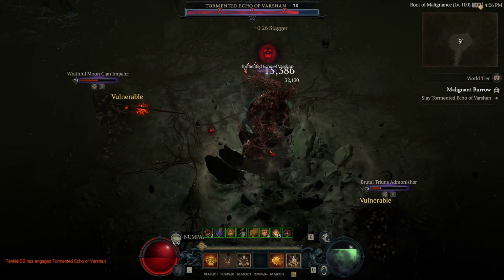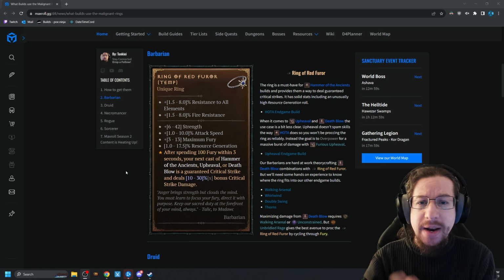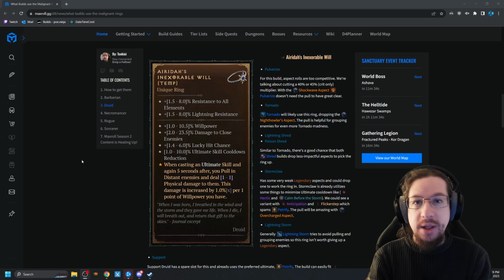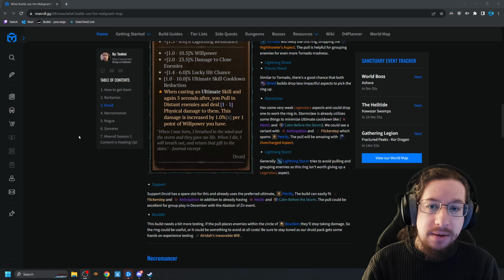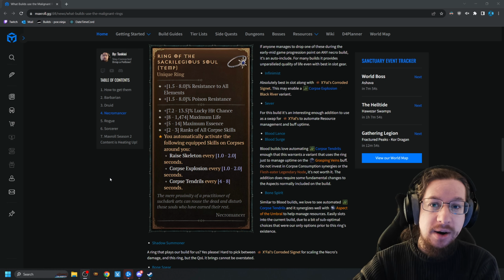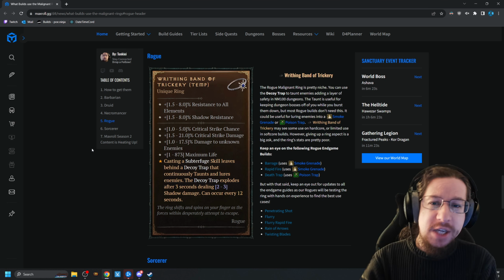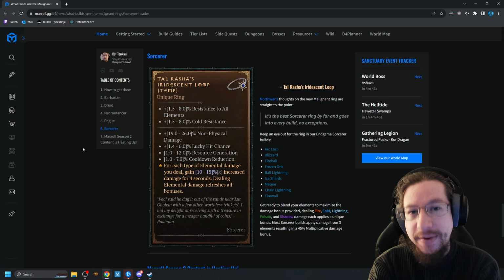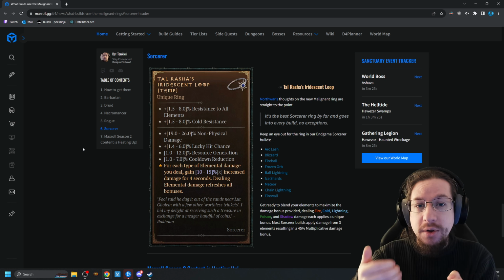Diablo 4 Season 2 Which Builds Best use the New Malignant Rings?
Learn about which builds use  Ring of Red Furor, Airidah's Inexorable Will, Ring of the Sacrilegious Soul, Writhing Band of Trickery, and Tal Rasha's Iridescent Loop.